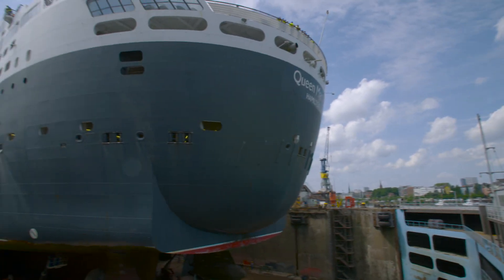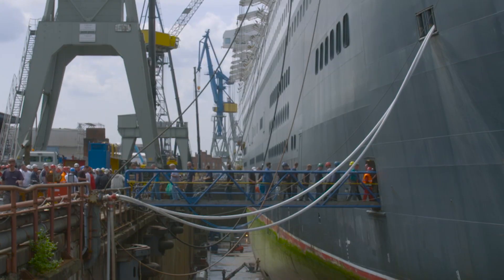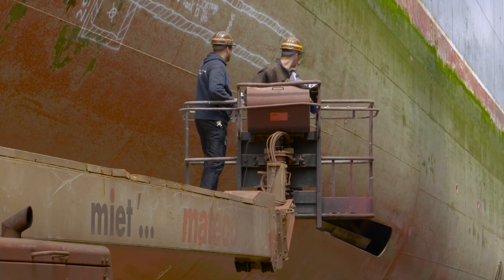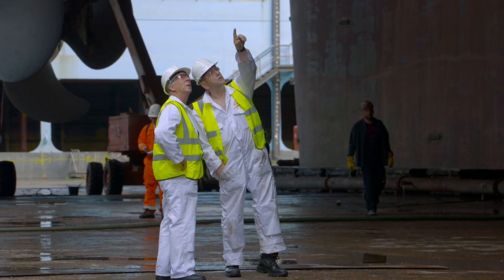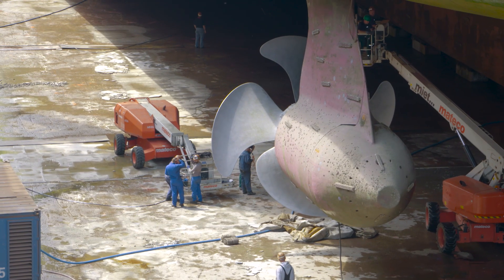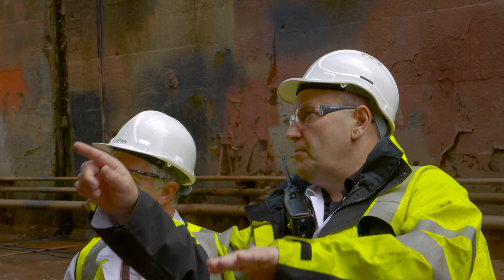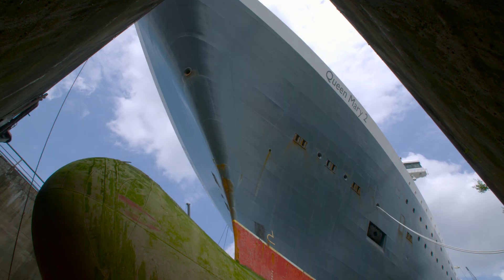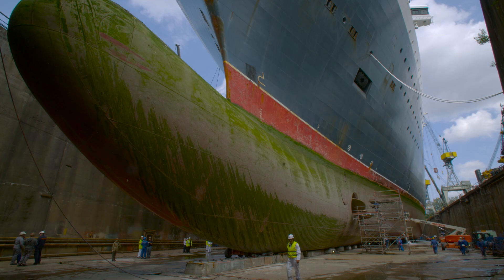Queen Mary 2 Remastered: The Engineering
Whilst her remastered interiors are undeniably beautiful, an equally important part of Queen Mary 2’s refit is making her more efficient with new technology and engineering.